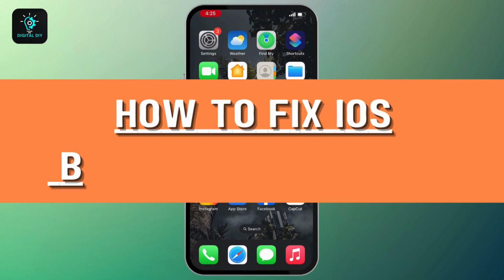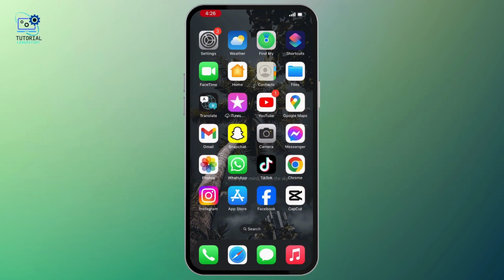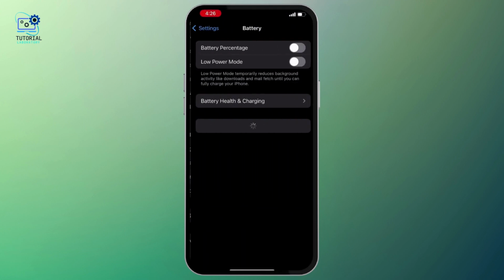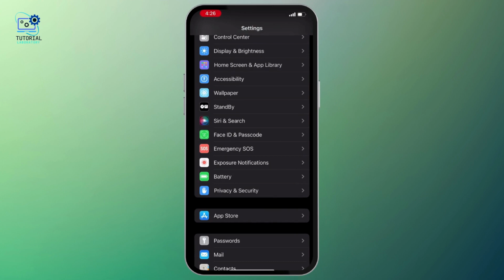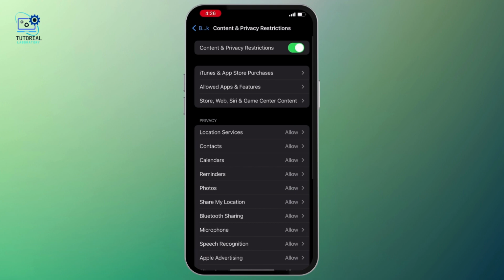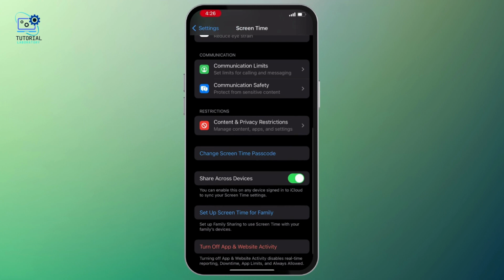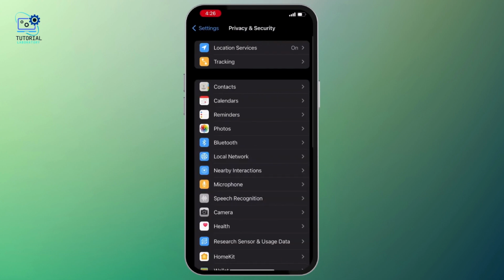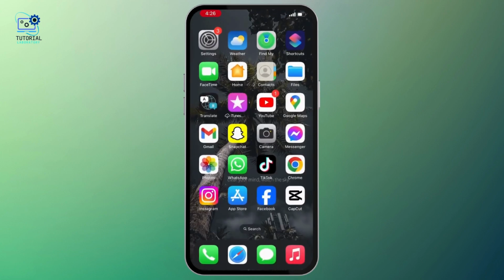How to Fix iOS Battery Drain Issue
Learn how to easily fix iOS battery drain issues in this step-by-step tutorial. Whether your iPhone battery is draining fast or you're looking for effective battery-saving tips, we've got you covered!

In this video, you'll discover how to fix iOS battery drain issues. You'll also learn essential iPhone battery saving tips and solutions for battery drain problems on iOS 17 and beyond.

Timestamps:
0:00 Introduction
0:10 Step 1: Identifying Battery Drain Causes
0:25 Step 2: Adjusting Settings
0:45 Step 3: Additional Battery Saving Tips